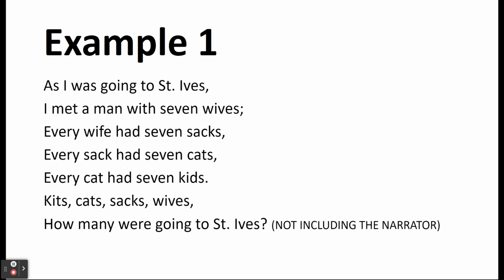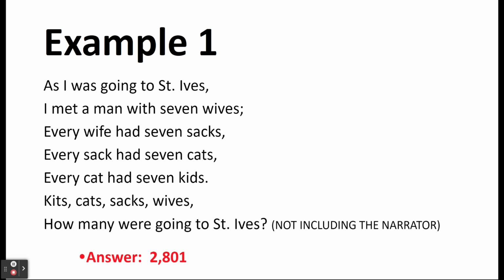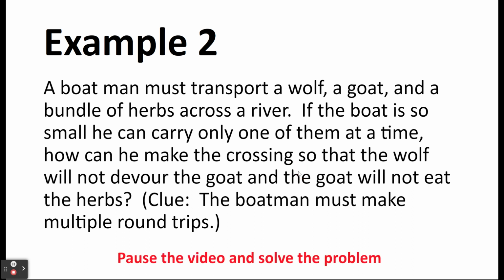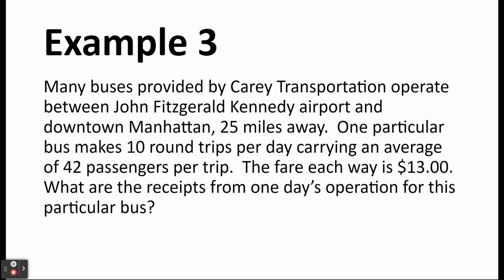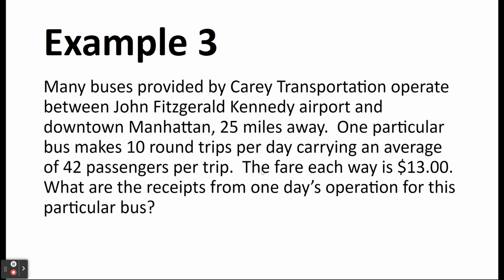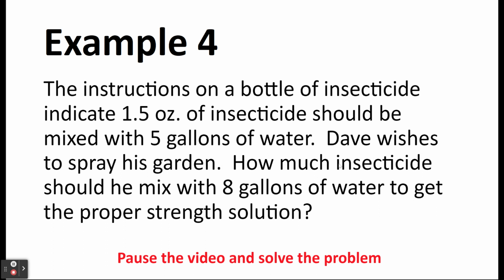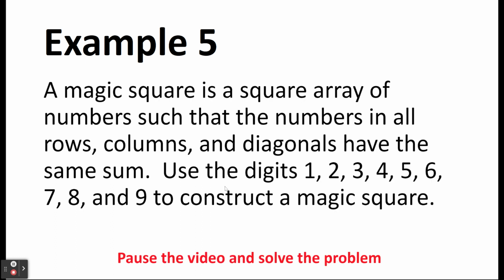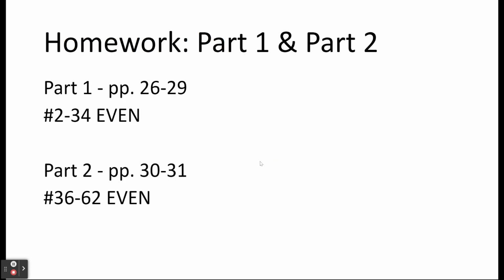1.3 Problem Solving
Tech Math Video on Problem Solving